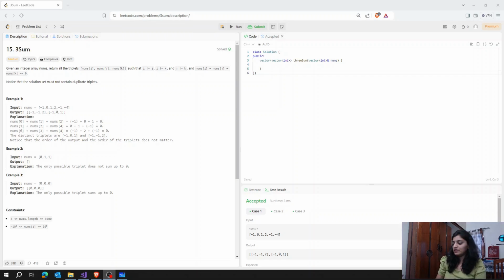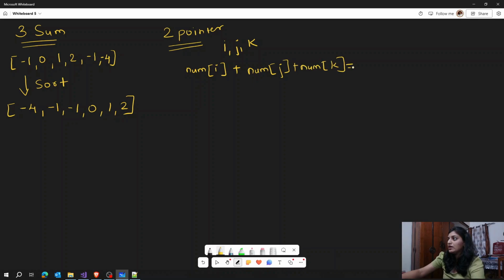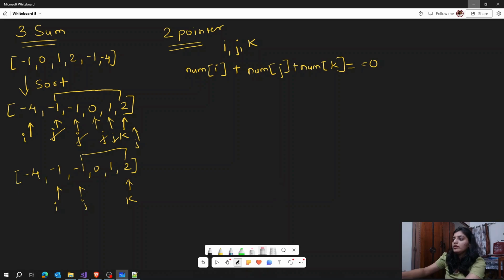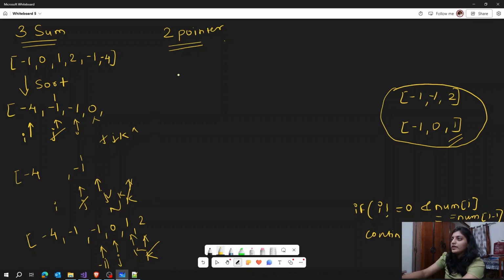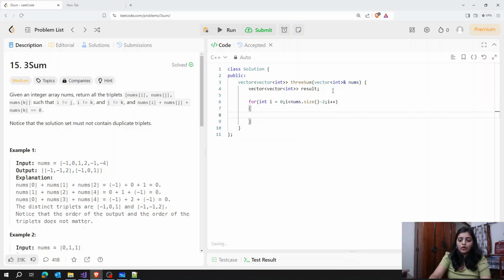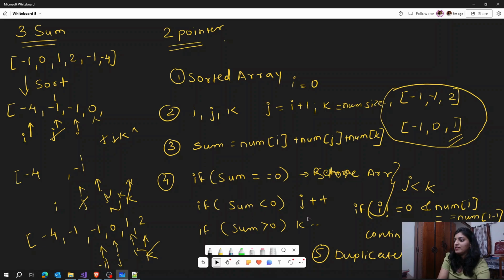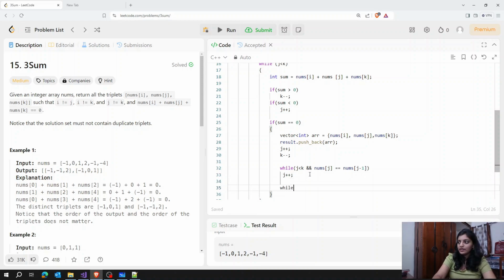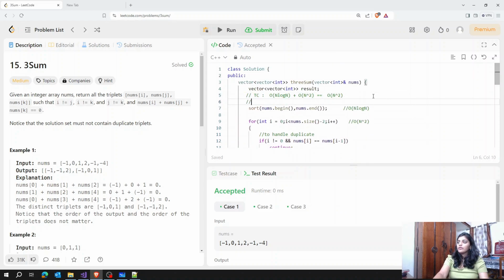3Sum | 2 Pointers | C++ | LeetCode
In this video, we dive deep into the 3Sum problem from LeetCode using C++ with an efficient 2 Pointers approach. The 3Sum problem is a classic algorithm challenge that asks us to find all unique triplets in an array that sum up to zero. We will walk through the problem step-by-step, explaining the algorithm, coding it live in C++, and optimizing our solution for performance.

Chapters:
0:00 Introduction
0:34 Problem Statement
2:23 Explanation with Example
12:08 Pseudocode
14:06 C++ Code Implementation

- Understanding the 3Sum problem and its variations
- How to implement the 2 Pointers technique in C++
- Tips for avoiding duplicates in your solutions
- Detailed analysis of time and space complexity

💻 **Coding Along:**
Make sure to follow along as we code the solution in C++. Whether you're preparing for coding interviews or looking to enhance your algorithm skills, this video is perfect for you!

3Sum, C++, LeetCode, 2 Pointers, algorithm, coding interview, problem-solving, data structures, unique triplets, programming challenge, software development.